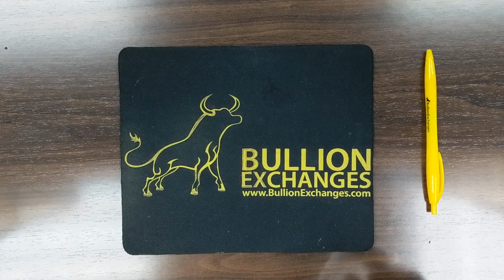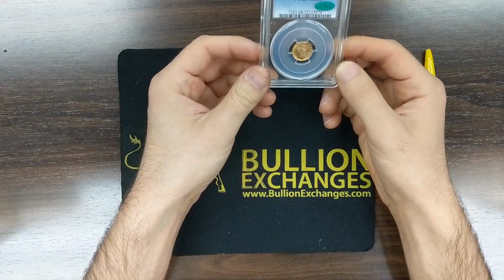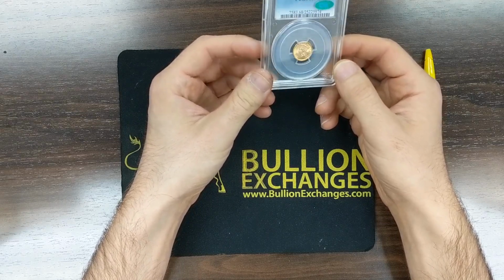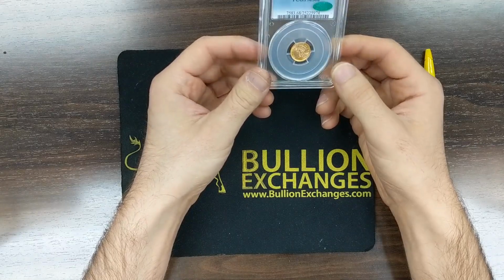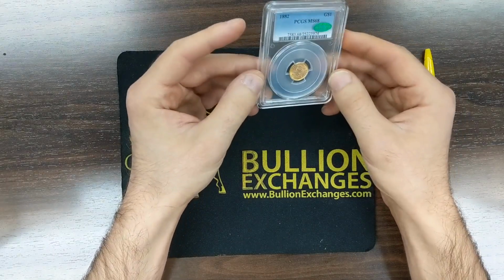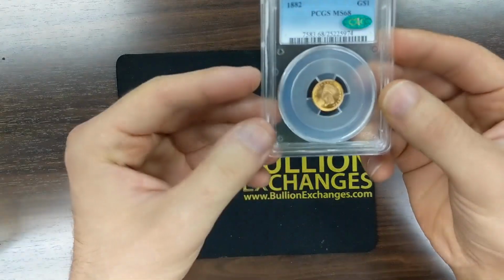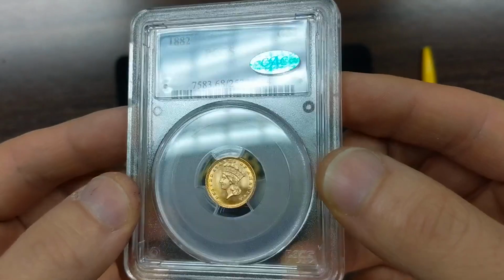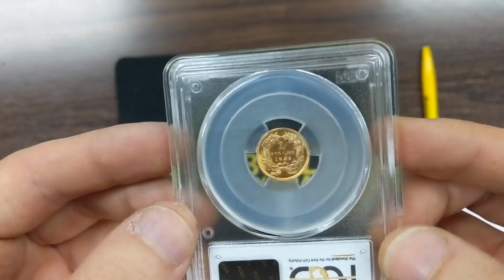1882 $1 Gold Indian Princess Head Type 3 PCGS MS 68 CAC ✨ RARE 16k $1 Gold Indian Princess Head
1882 $1 Gold Indian Princess Head Type 3 PCGS MS 68 CAC
Limited mintage of only 5,000!

Few US gold coins can rival the 1882 $1 Gold Indian Princess Head Type 3 PCGS MS 68 CAC—a remarkable US gold coin that CAC approved for quality! Therefore, this superb coin is ideal for the discerning gold coin specialist. This pre-1933 gold coin is tied for the finest known coin and arrives with a CAC Green Sticker after PCGS graded this as Mint State 68. Finding this coin in such a high grade is exceptionally difficult. This gold coin has received the top grade in the population report from NGC and PCGS, making it a “top-pop” coin. Be the proud owner of this extraordinary 1882 $1 Gold Indian Princess Head Type 3 PCGS MS 68 CAC today!

This US gold coin features a Native American Princess. Luckily, collectors and dealers were able to save these coins because of their low face value. However, it is exceedingly uncommon to find one with such a high grade and approved by CAC with a Green Sticker. The Certified Acceptance Corporation began in 2007. Their specialty is to grade coins already certified by companies like PCGS or NGC. The CAC is a highly honored company that evaluates graded coins to a closer degree within the general grade of the coin as identified by PCGS or NGC. “A” coins are considered the best, “B” are solid, and “C” are on the lower end of the grading scale within the assigned grade. “A” and “B” coins receive the notable green sticker that significantly augments the value of coins because these coins are CAC-verified as higher-end for their assigned grade. This 1882 Gold Indian Princess Head Type 3 coin is tied for the finest known coins at NGC, PCGS, and CAC.

The obverse features a bust of Lady Liberty as a Native American Princess looking to the left as she wears a traditional feathered headdress. The headdress says “LIBERTY” on it. Encircling the portrait is the “United States of America”.

The reverse shows the denomination and year of mintage encircled by a wreath featuring the major agricultural products from both the Northern and Southern US. The items selected for the illustration include wheat, corn, tobacco, and cotton. This wreath is known as the “cereal wreath” or “agricultural wreath.”

Coin Specifications:

Graded by PCGS and CAC as an incredible MS 68 and arrives with a Green CAC Sticker
Made with .900 fine gold and weighs 1.67 grams
Struck by the US Mint’s Philadelphia facility
Obverse: Showcases the profile of a Native American Princess with a feathered headdress. Inscriptions: “UNITED STATES OF AMERICA” and “LIBERTY”.
Reverse: Displays the agricultural wreath that shows the main agricultural products of the Northern and Southern US including wheat, corn, tobacco, and cotton. Inscriptions: “1 DOLLAR” and “1882”.
Bullion Exchanges is truly proud to carry this 1882 $1 Gold Indian Princess Head Type 3 PCGS MS 68 CAC, a magnificent numismatic coin. We encourage you to explore our vast collection of Pre­-1933 US Gold coins today to become a proud owner of an inseparable part of American coinage history. More coins you might like to consider are the 1911 S $20 Gold Saint Gaudens Double Eagle Coin NGC MS 64, 1878 $3 Gold Indian Princess Head NGC MS 62, and the 2018-W 1 oz Proof Palladium American Eagle PCGS PF 70 DCAM FS (Thomas S. Cleveland Sign Label). After you place your order, we will carefully package and ship your purchase to your address in discreet packaging. For any questions, please reach out to our expert customer service team during our business hours. They are more than happy to assist you.